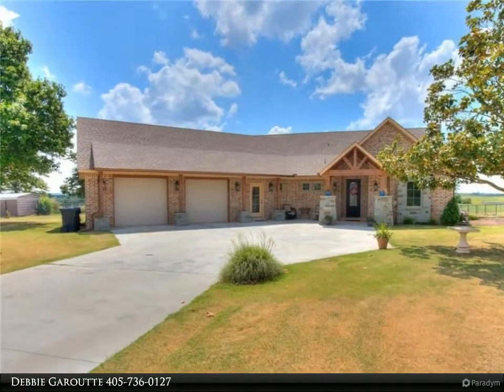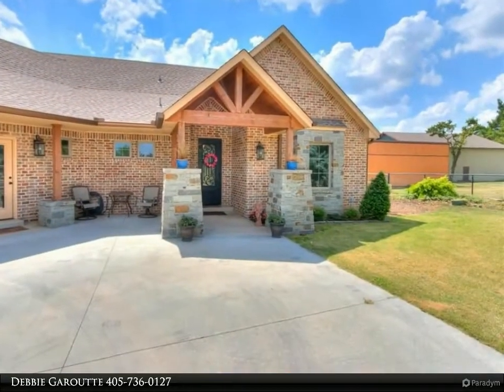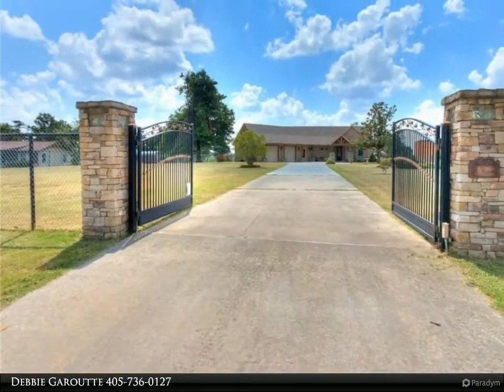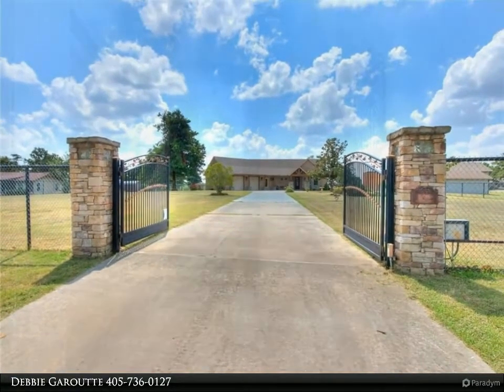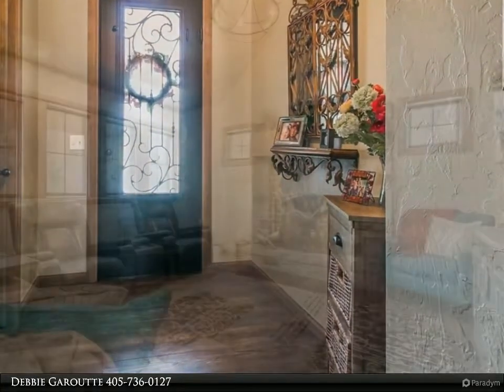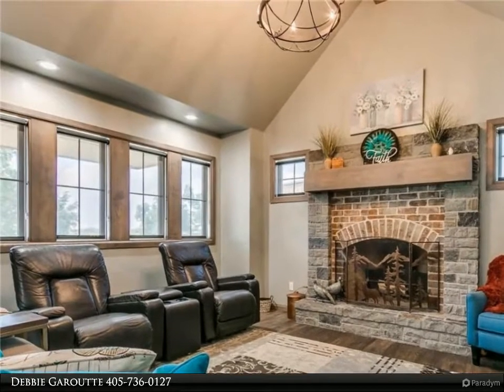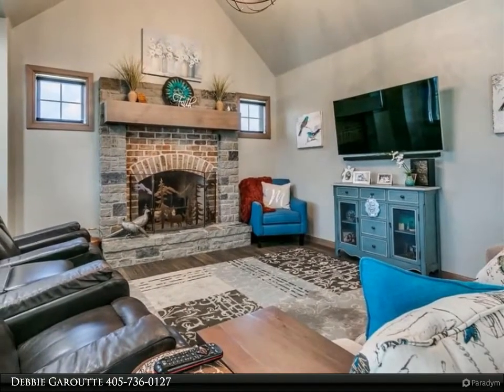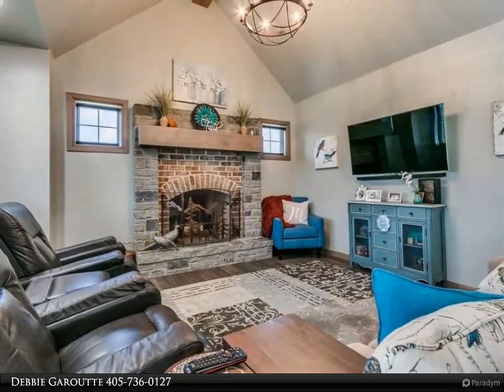10616 E Wilshire Boulevard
10616 E Wilshire Boulevard
Spencer 73084

Gorgeous Craftsman style home on almost 2 acres. Quiet country atmosphere. Relax on the front porch and have your morning coffee or covered back patio and watch the wildlife or the sunset. Excellent layout with a large open living area with a gas log fireplace and vaulted ceiling with a wood beam. Dining looks out onto the back patio with French doors and room darkening shades. Kitchen features granite counter tops, an island with a breakfast bar, pot rack and stainless steel appliances. Master Suite features a ceiling fan, granite counter tops in the bath with his & hers vanities and a make up vanity as well, separate shower and a walk in closet. #2 bedroom has a ceiling fan and 2 walk-in closets. There's a large laundry room with a sink and extra storage. Mud bench. Oversized 2 car garage with a safe room. Enclosed RV garage and a large storage building. Partially fenced with black chain link. All on 1.96 acres.

2 full bath

Debbie Garoutte
CENTURY 21 Goodyear Green